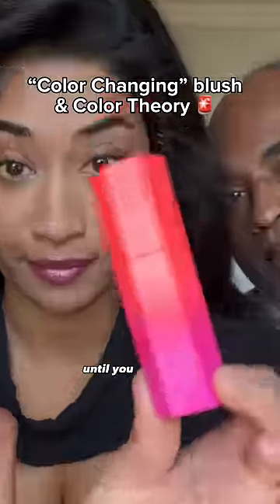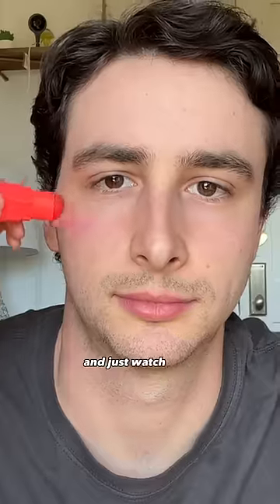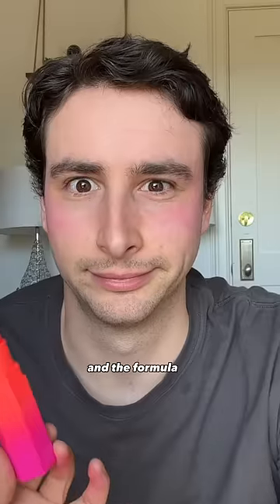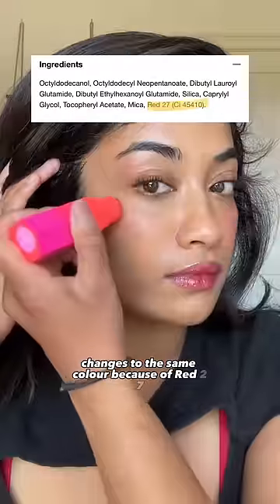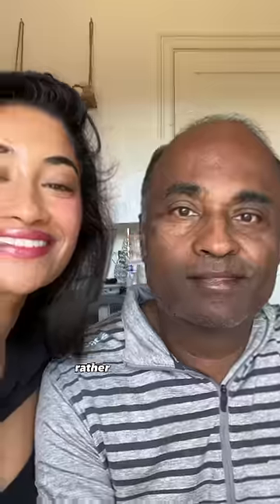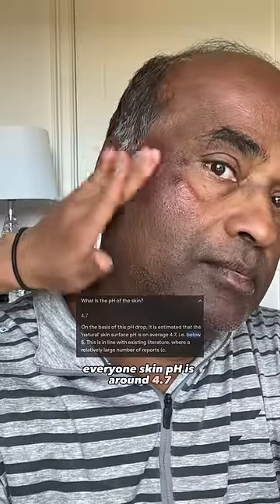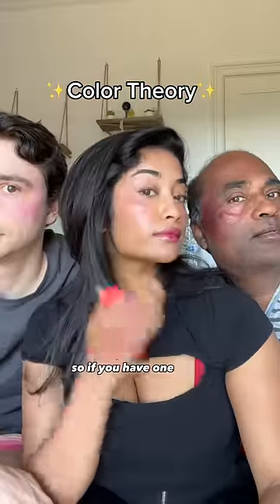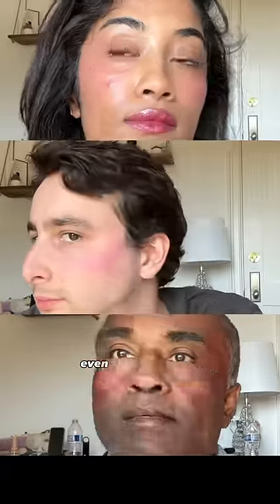🚨DONT buy another color changing blush UNTIL you watch this video 💕‼️